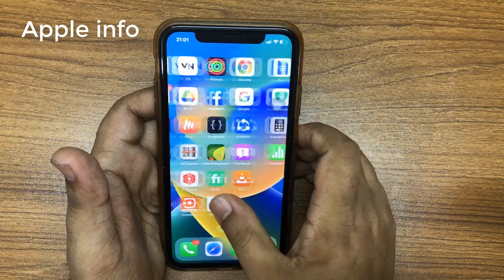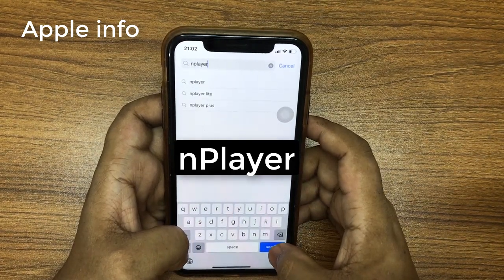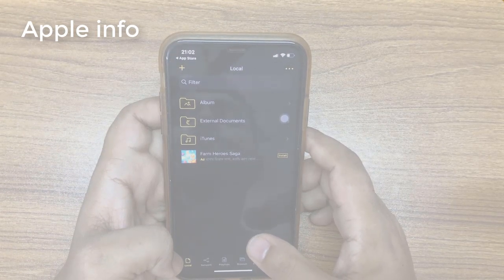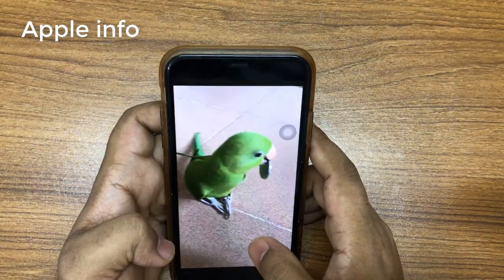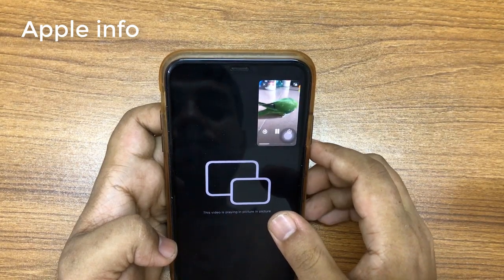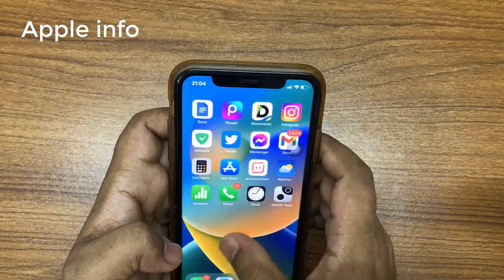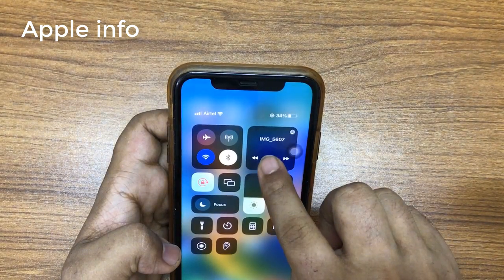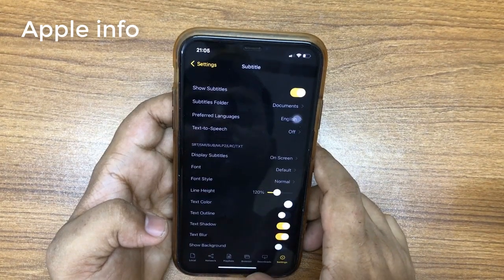iPhone Best Video Player | New Features | Apple info